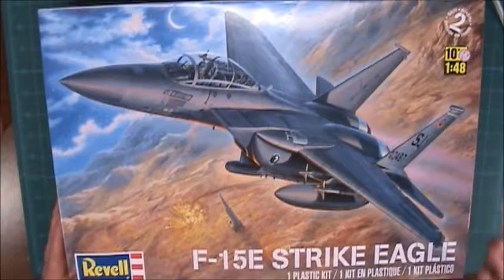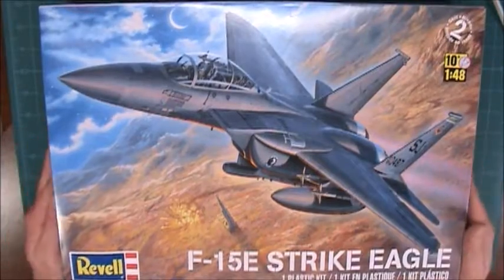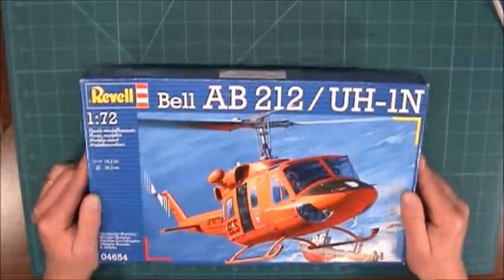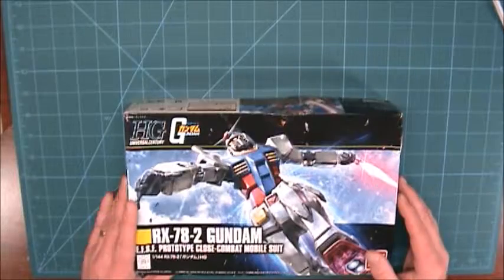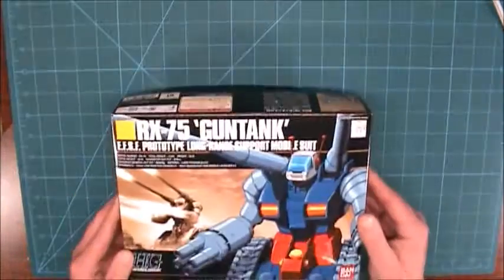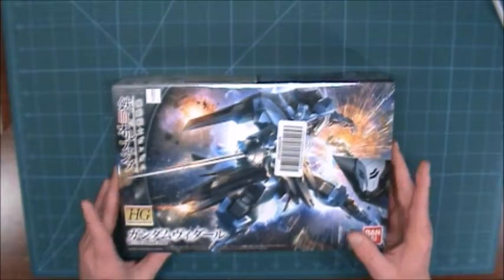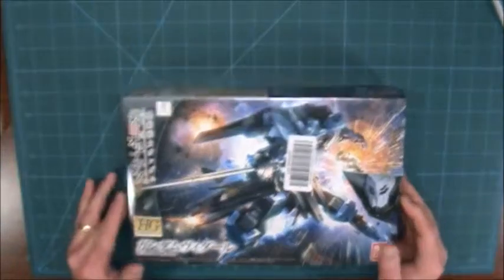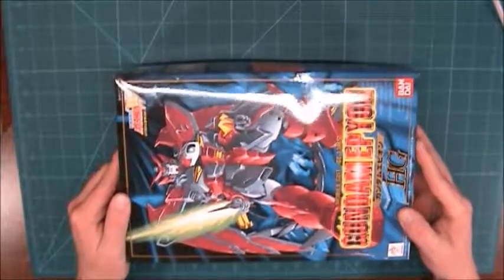Plastic Model look ahead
This is a brief video taking a look at some of the upcoming plastic model kits and current ideas or those kits. The ideas are subject o change, and there maybe a few to add as the come in or I spot something cool that strikes my fancy.